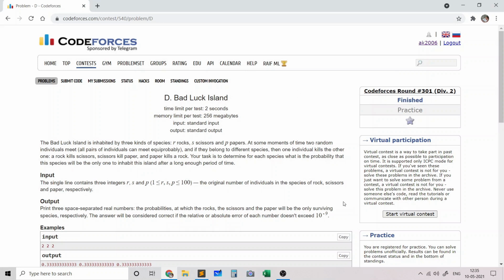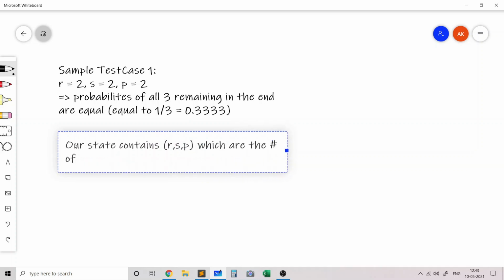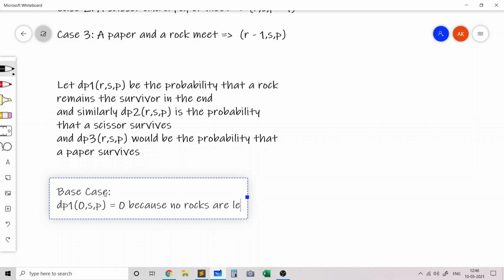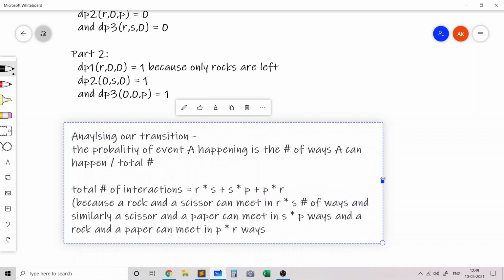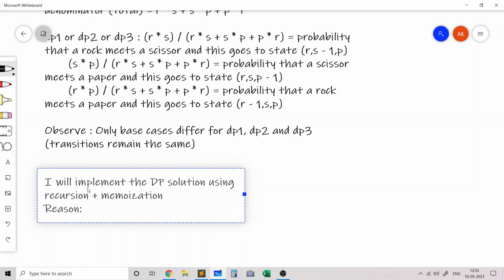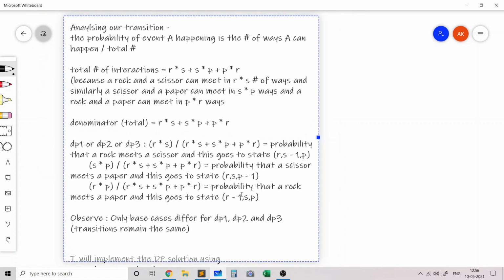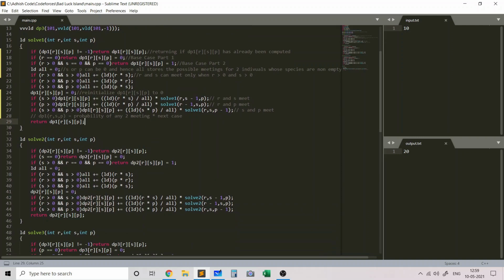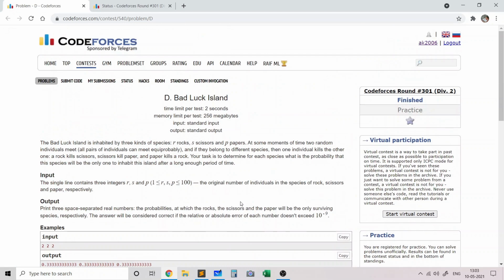Codeforces Dynamic Programming - 301 Div 2 D Bad Luck Island (Rated 1900)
Codeforces Dynamic Programming Competitive Programming Algorithms:

This video describes the solution to Codeforces Round 301 Div 2 D problem named Bad Luck Island (rated 1900)

The solution discussed uses Dynamic Programming and probabilities.

Notes:

1) dp1[r][s][p] was (r * s) / ( r * s + s * p + p * r) * dp1[r][s - 1][p] + ( s * p) / ( r * s + s * p + p * r) * dp1[r][s][p - 1] + ( r * p )  / ( r * s + s * p + p * r) * dp1[r - 1][s][p]  in the general case. (The cases when r or s or p are 0 are taken care of by using the variable all to denote the total # of possibilities)

2) dp2 and dp3 have exactly the same transition but differ in base cases.

3) I used top down approach (recursion + memoization) to implement the solution because I wanted to show you that this is an another way to implement DP solutions and can be an easier / more intuitive of writing DP code.